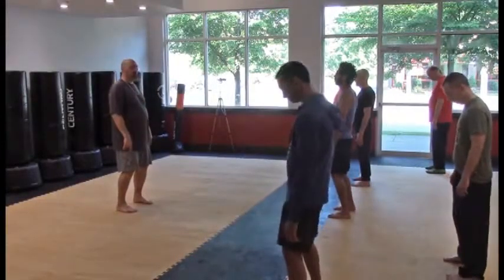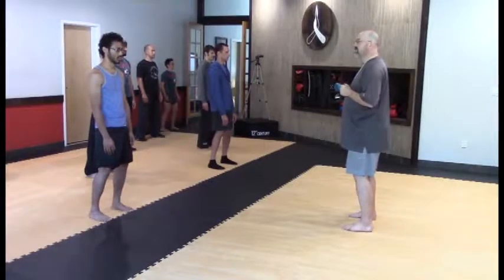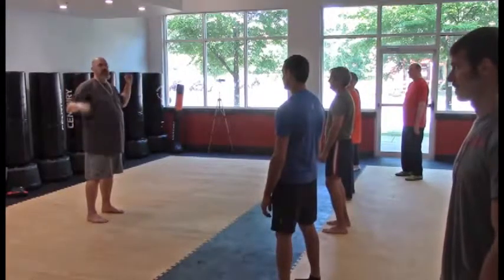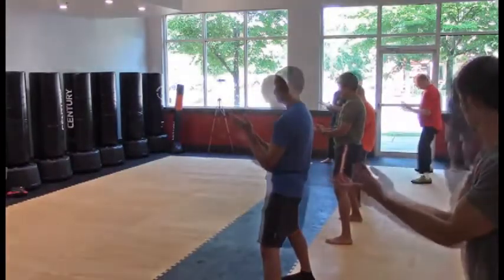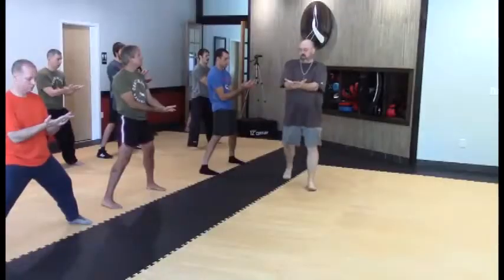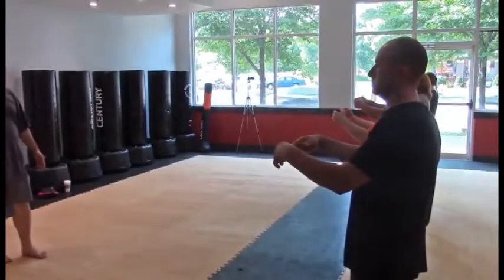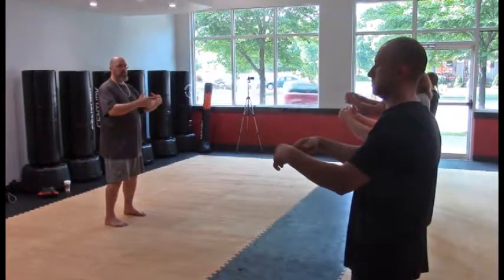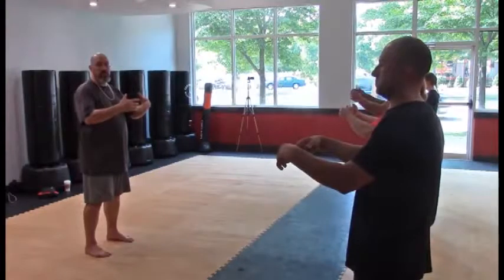rough promo - Centerline Ithaca, NY